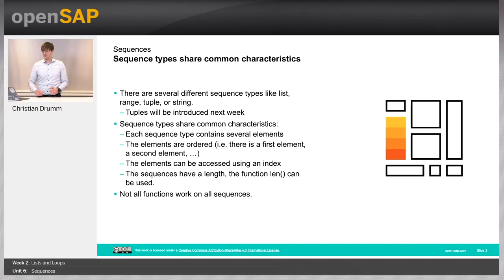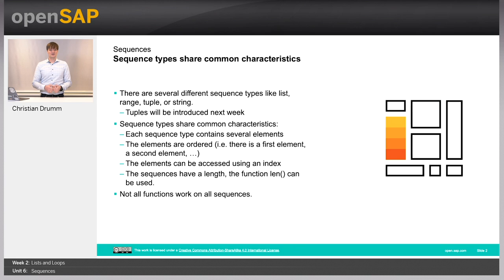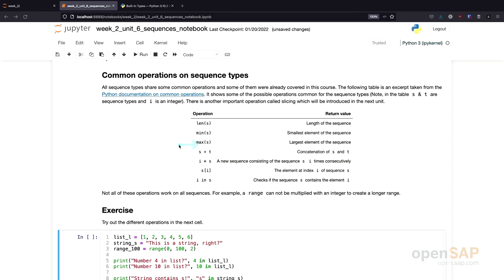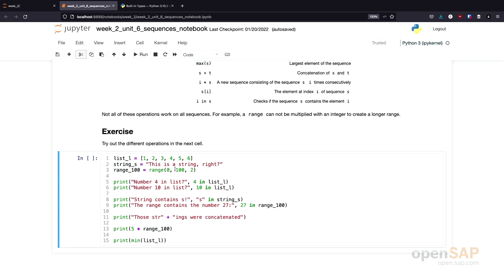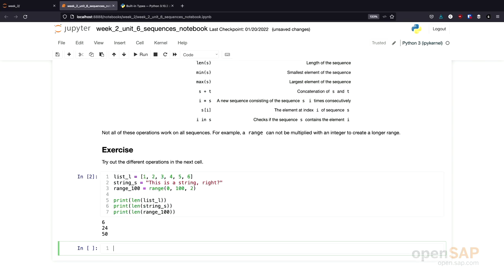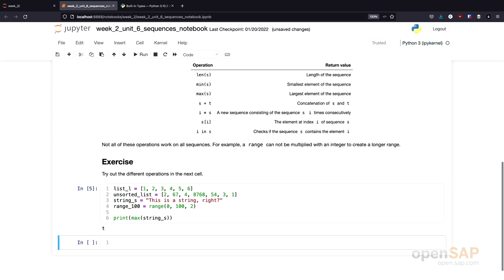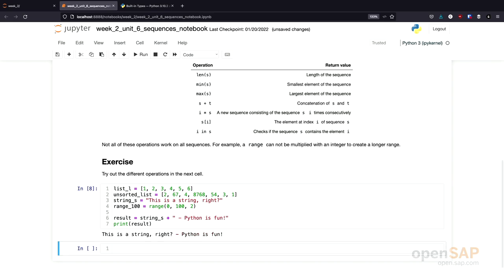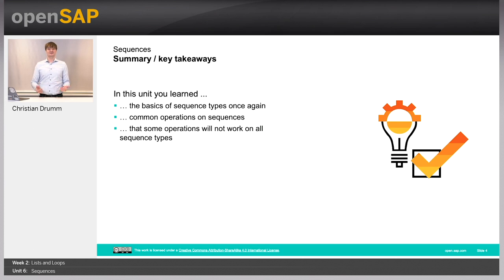Python for Beginners - Week 2 Unit 6 - Sequences